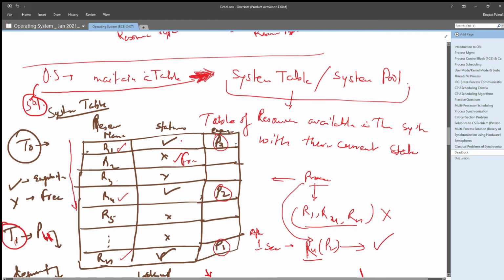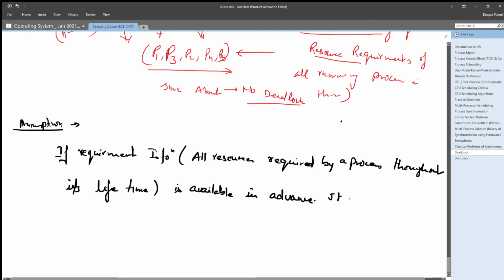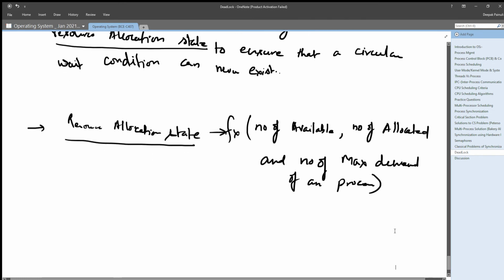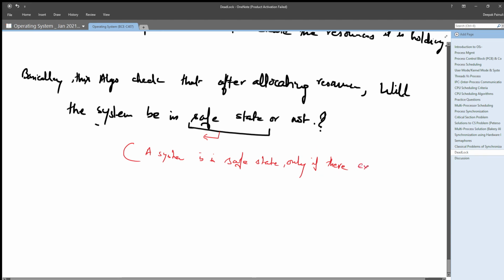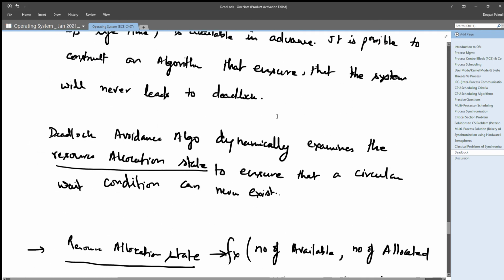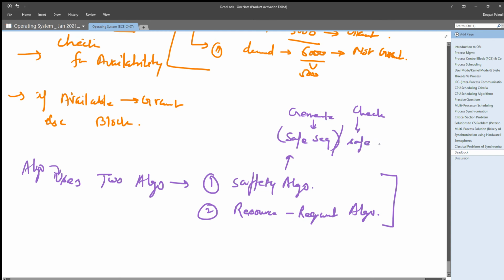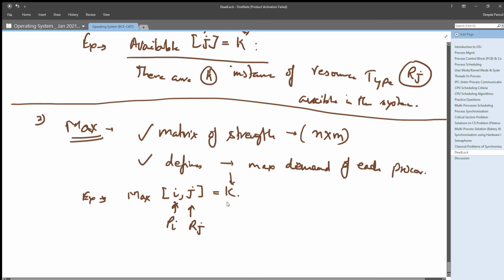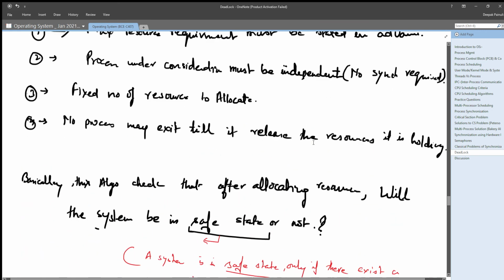Deadlock (Part - 03) - Deadlock Avoidance Method / Bankers Algorithm Introduction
Bankers Algorithm,
Deadlock,
Deadlock Avoidance Method,
RAG,
Mutual Exclusion,
Hold & Wait,
No-Preemption,
Circular Wait,
Resource Management,
Operating System,
Process Synchronization,
OS,